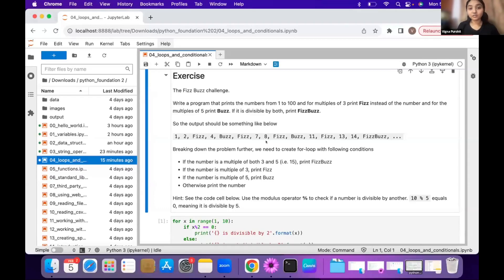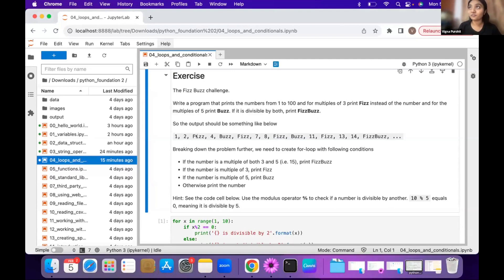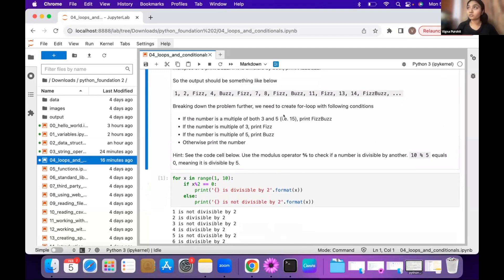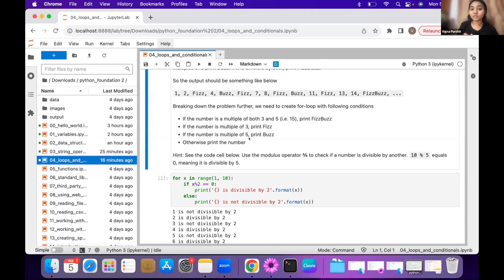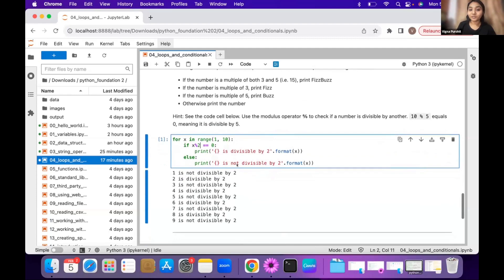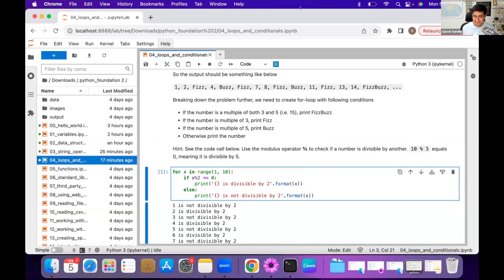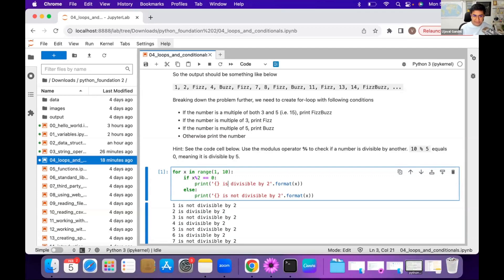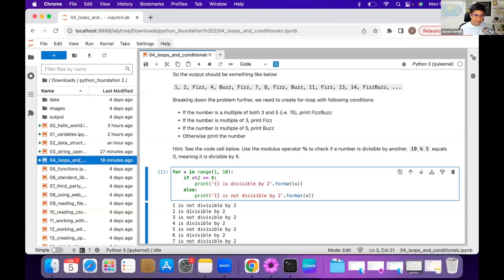Exercise 04 - For-loops and Conditionals - Python Foundation for Spatial Analysis